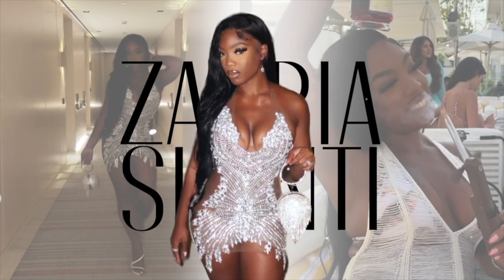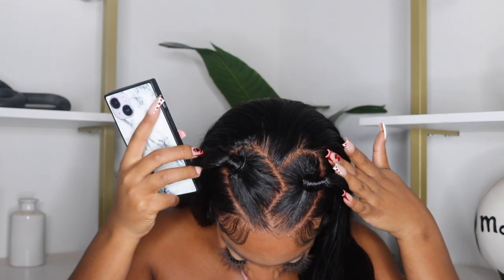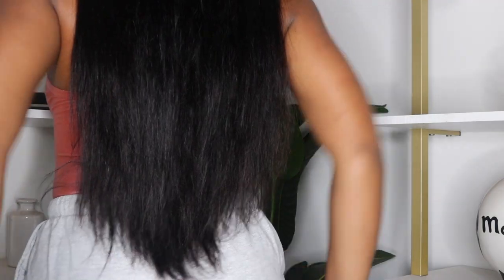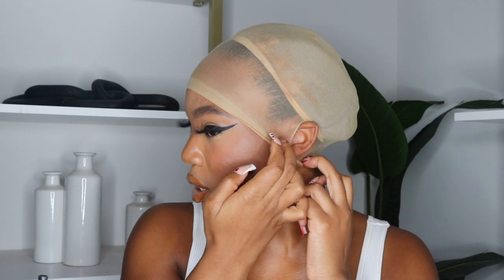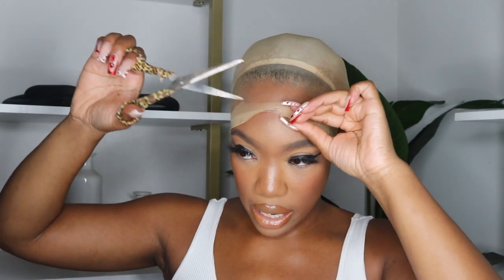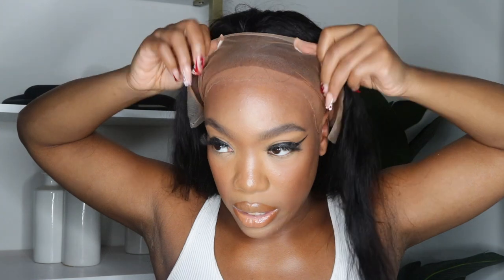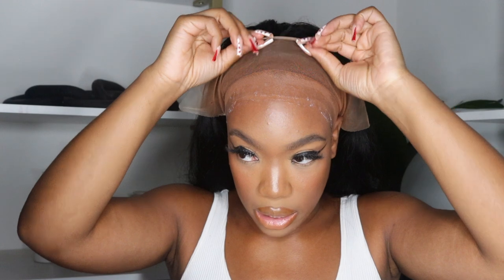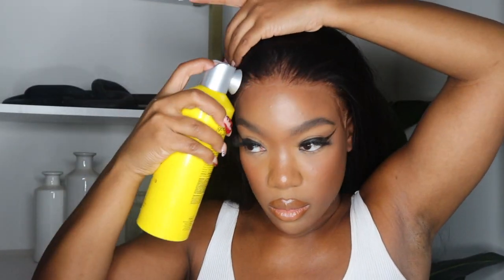HOW TO INSTALL A WIG WITHOUT DAMAGING YOUR EDGES | BALD CAP METHOD | WEST KISS HAIR x Zahria Shantí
PRODUCTS USED
*most products linked are the exact products I used in this video, others are replacements that will work just as well as what I used*

Stocking caps

Ebin lace bond

Blow drier brush

Bold hold glue (pink label)

Hair scissors

Ebin tinted lace spray

Hair details: 200% HD body wave 13*6 lace frontal wig 24 inches

»» WIG HACK! HOW TO FIX WHITE LACE ON WIGS | MELT LOW QUALITY LACE | AMAZON WIG INSTALL

Equipment used in this video:
»» Canon EOS T6i (750D) (linked above)
»» Ring Light